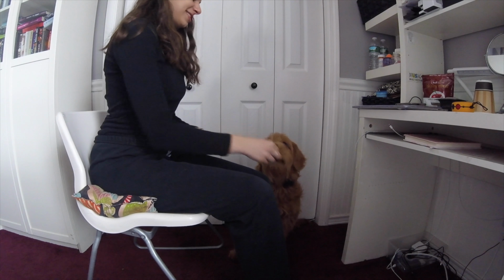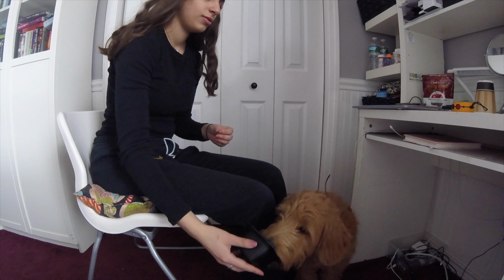All About Medical Alerts || Info & Training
A video all about medical alert info and training. Wesley is not perfect yet but he’s becoming more reliable every week and I am so proud. Scent training is one of the hardest tasks to train because it can take so long! Do not get discouraged. Also, I do not know everything about service dogs nor am I claiming to. I am not a professional so if you have been advised to train differently from your own trainer, listen to them.

Wesley is a service dog *in training* therefore he is not perfect but we are working on it. :)

Follow our Instagram to see more updates about our journey through training! (@service.doodle)

Intro background video credit to vimeo.com